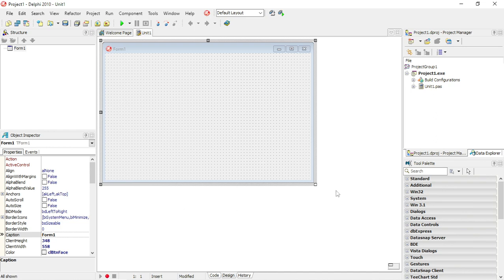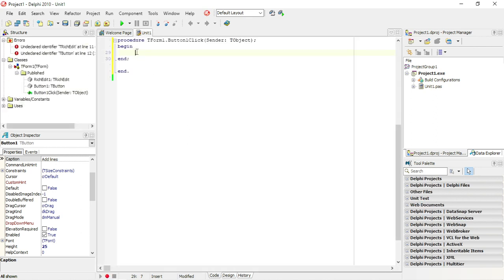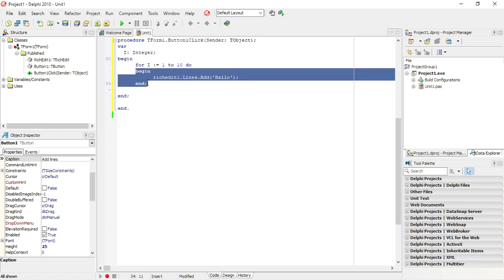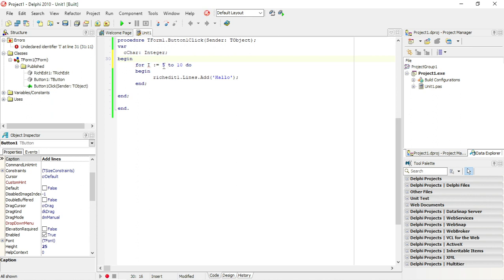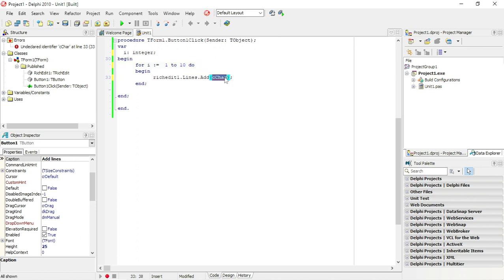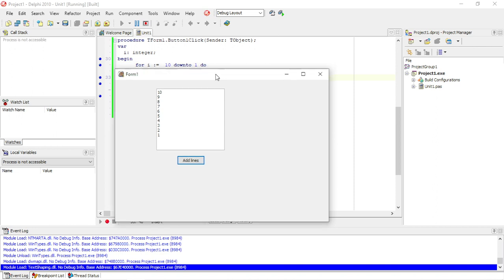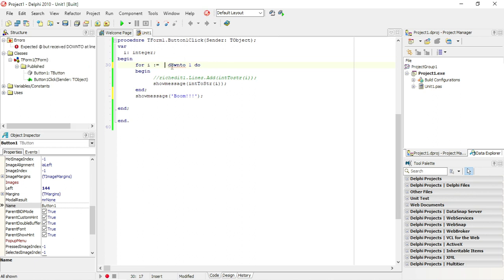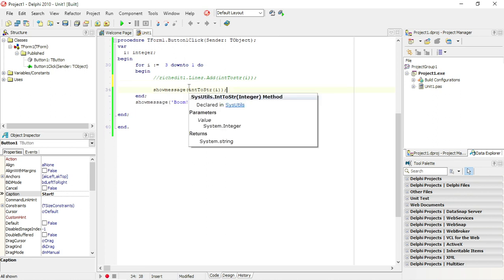Delphi - For statement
For statement in Delphi

PAT
Information technology
Delphi programming
Delphi Coding
Grade 10
Grade 11
Grade 12
Practical assessment task
Delphi tutorials
Learn Delphi
Delphi walkthroughs